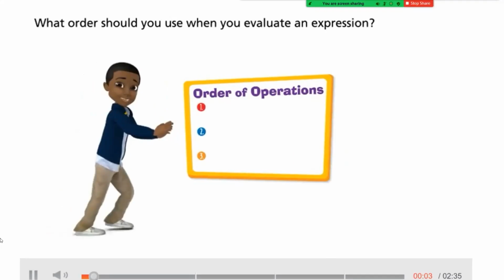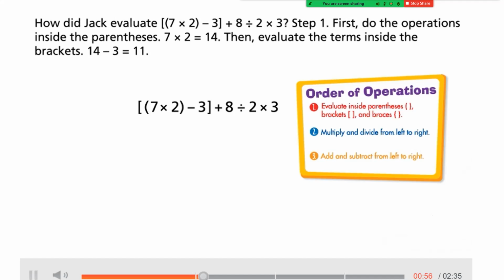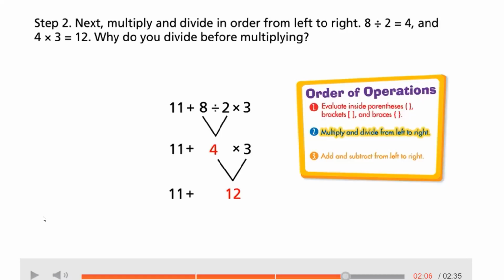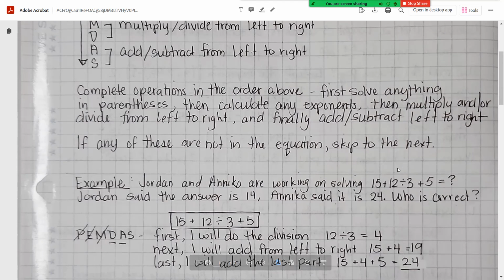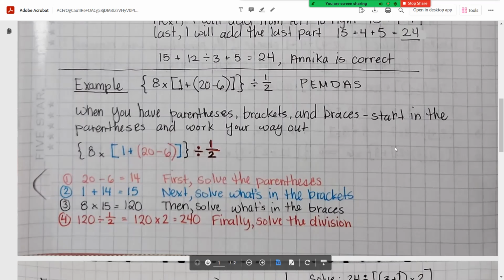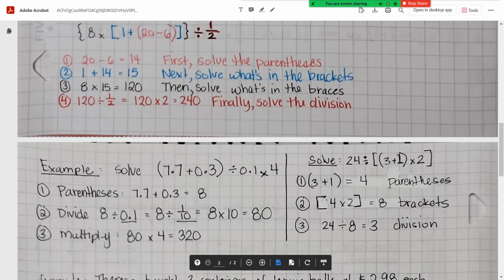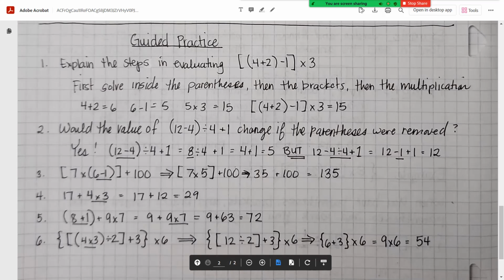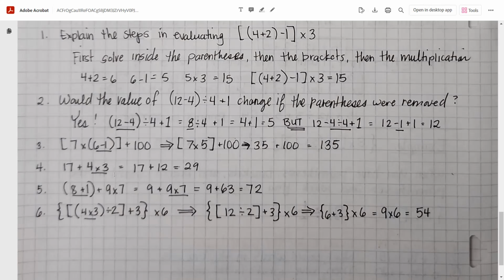5th Math 13.1